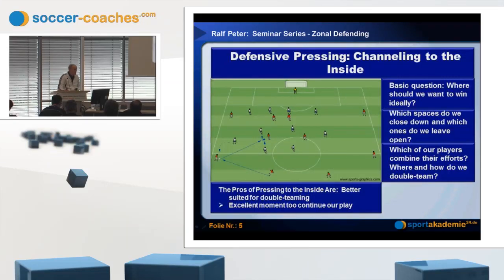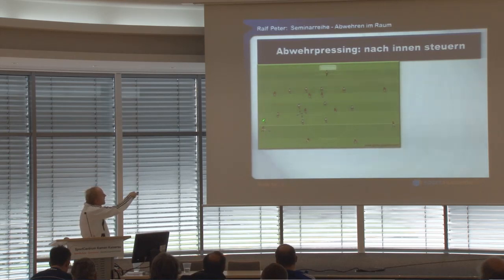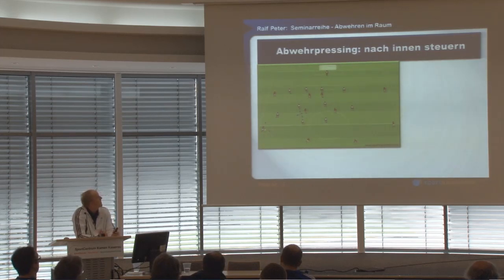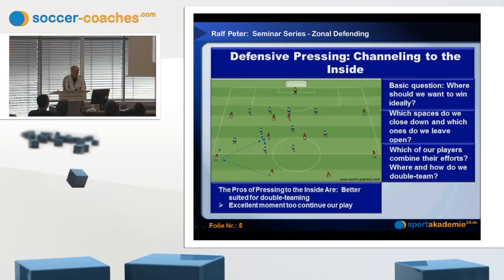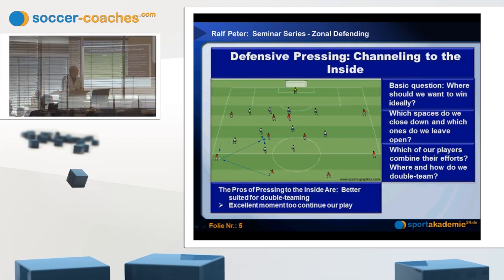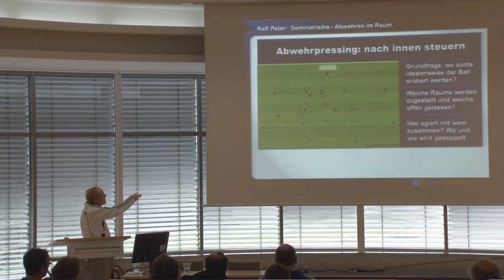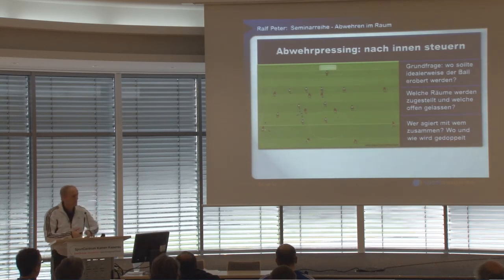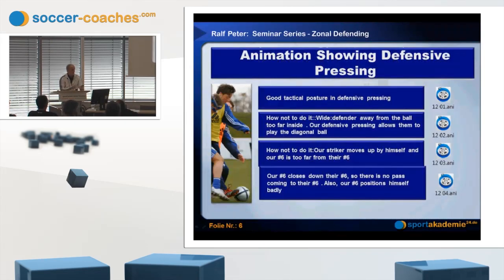Soccer Training - Soccer Tactics (12) - Pressing low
- Information for soccer coaches (videos, trainings tipps, drills) - Online seminar 12 with Ralf Peter (DFB Coach).

Zonal Defending 01-14:

Zonal Defending (1)   Introducing Flat Back 4 (42 minutes)
Zonal Defending (2)   Development of a Flat Back 4 (47 minutes)
Zonal Defending (3)   Doubling-up the Key of Zonal Defending (48 minutes)
Zonal Defending (4):  Improving Group Tactics (2v2, 2v3) (32 minutes)
Zonal Defending (5):  Game situations close to goal (1) (38 minutes)
Zonal Defending (6):  Game situations close to goal (2) (37 minutes)
Zonal Defending (7):  Flat Back 4 versus different systems of play  with two centre (32 minutes)
Zonal Defending (8):  Flat Back 4 versus different systems (2) (32 minutes)